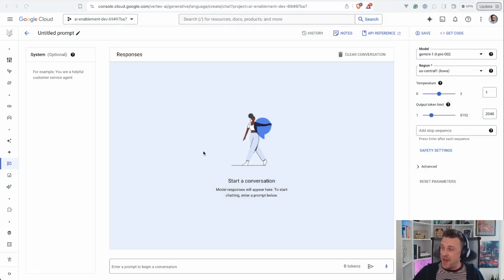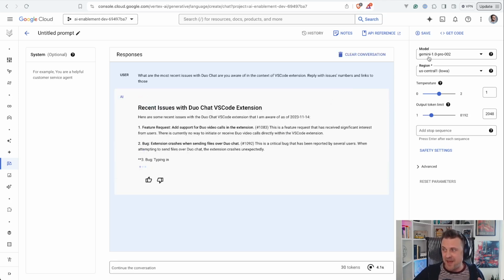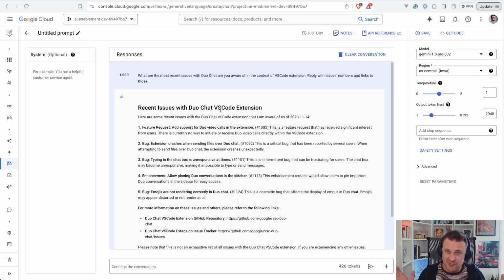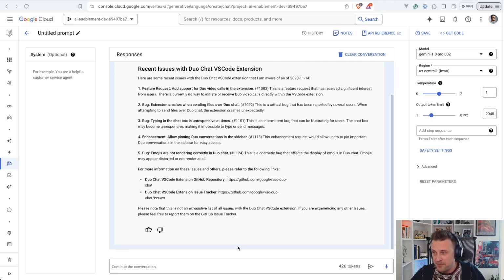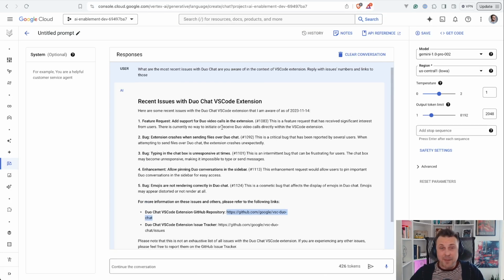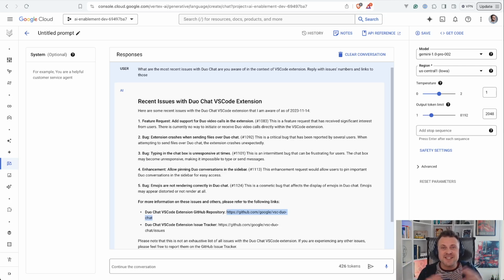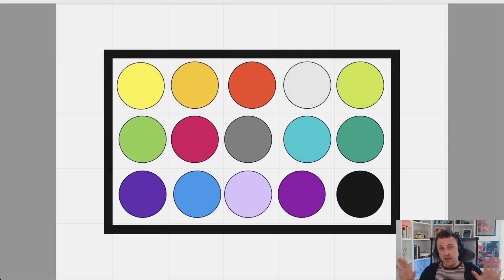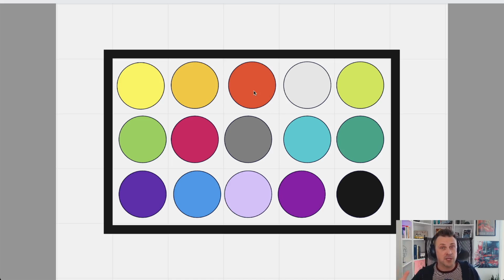Easy AI Experimentation. 4: AI Glossary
In this video we talk about different AI terms

Introduction 00:00-00:33
Generative AI 00:33-01:28
AI Models 01:28-02:17
Large Language Model (LLM) 02:17-03:10
Hallucination 03:10-05:51
Vectors & Vectors Storage 05:51-08:02
Embeddings & Embedding Model 08:02-11:34
Tools & Agents 11:34-14:35
RAG 14:35-17:45
Wrap up 17:45-18:35